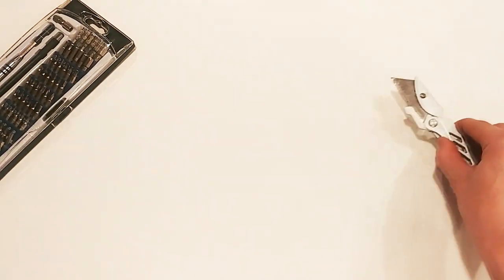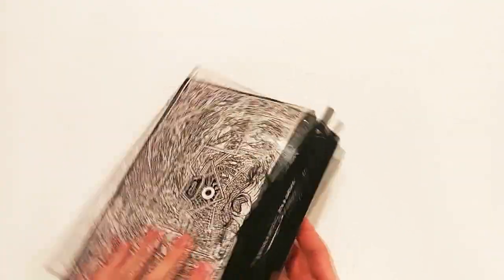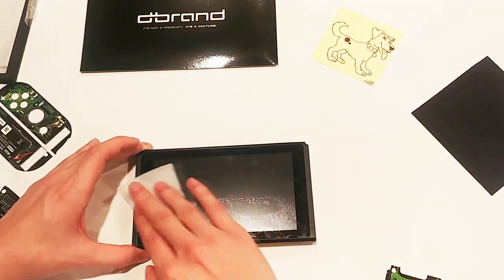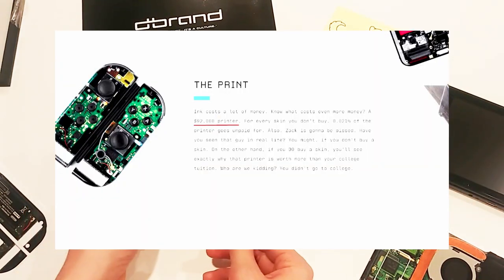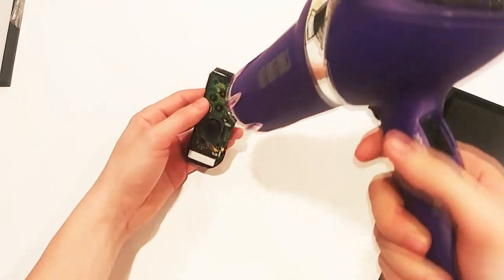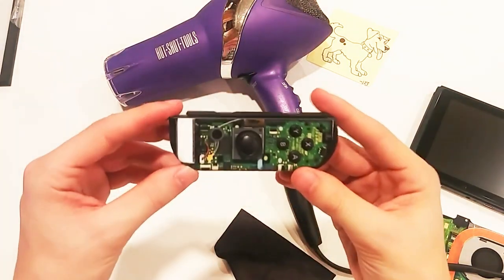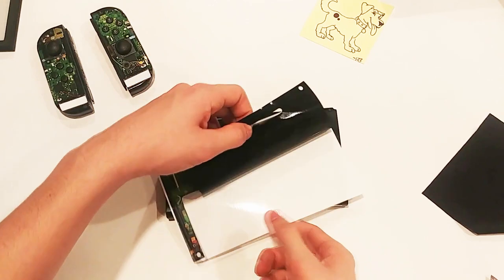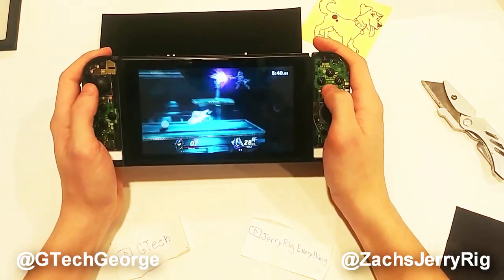Making my Nintendo Switch CLEAR! - dbrand "Teardown" Skin Installation (JerryRigEverything Style)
Zack "JerryRigEverything" Nelson has had a knack for tearing apart the latest gadgets and by extension, also making them clear.  In December, he teamed up with vinyl skin company dbrand to make a one-off series of skins named "Teardown" giving devices an almost x-ray, or clear look to them. I bought one of these skins for my personal Nintendo Switch console and just had to make a video about it "JerryRigEverything Style". Huge thanks to Zack for making great content all these years!